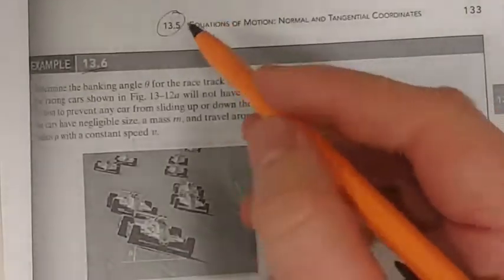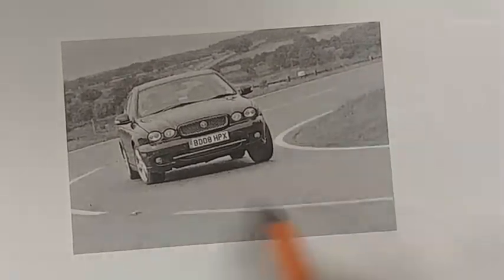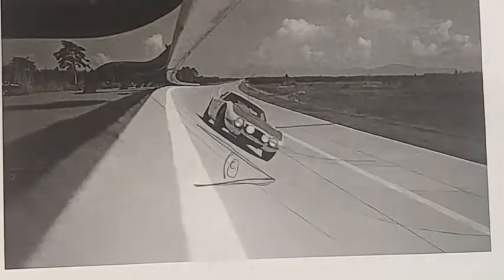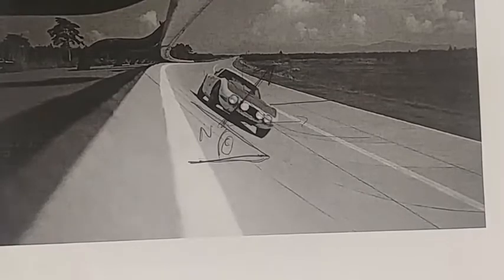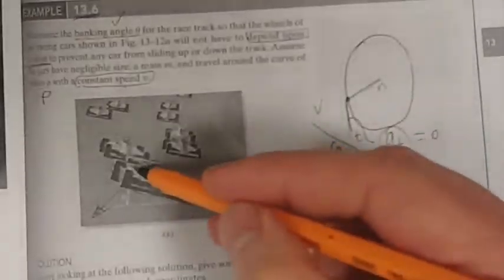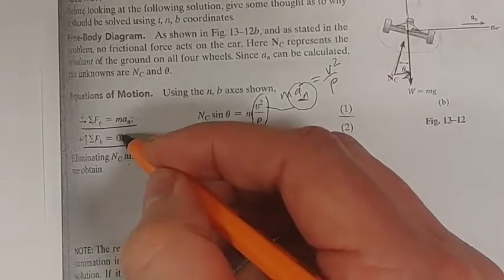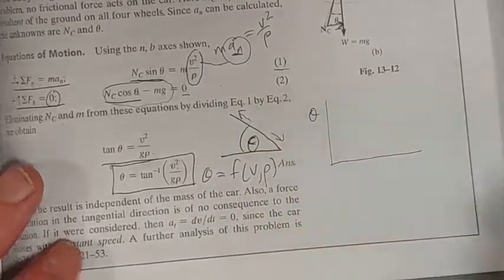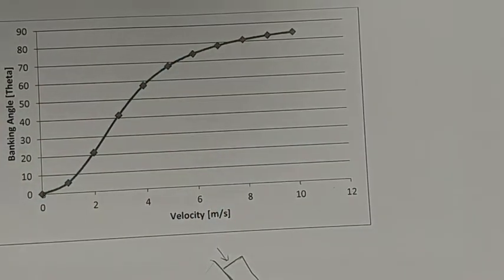Chap 13.5 Example 13-6